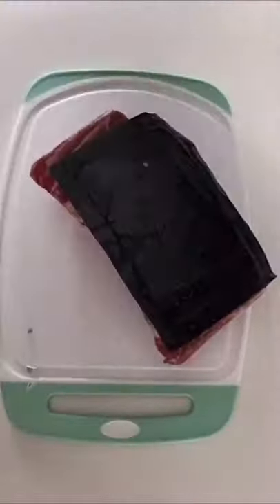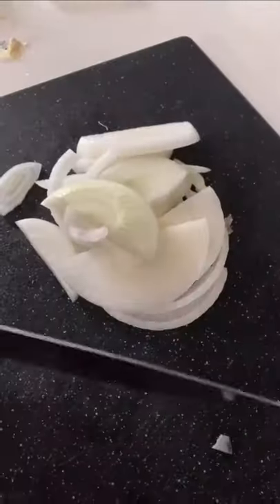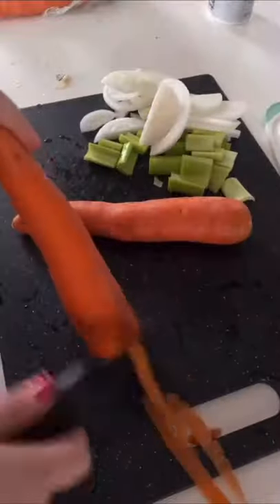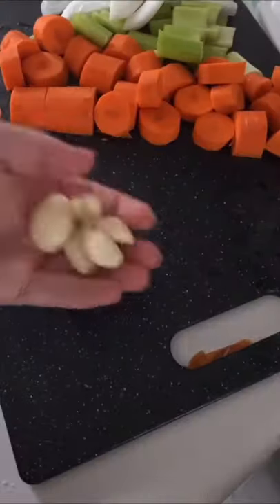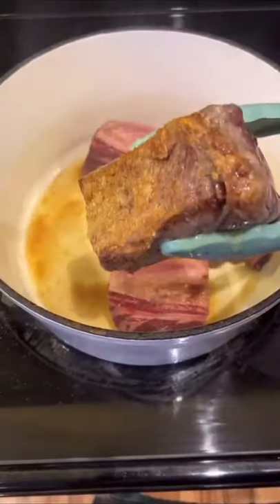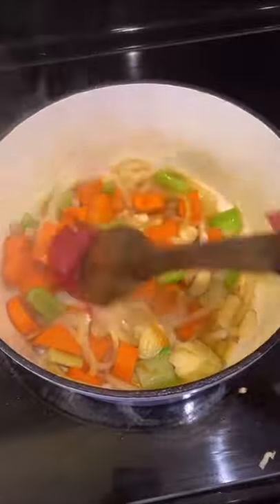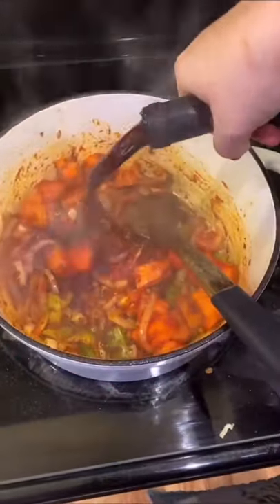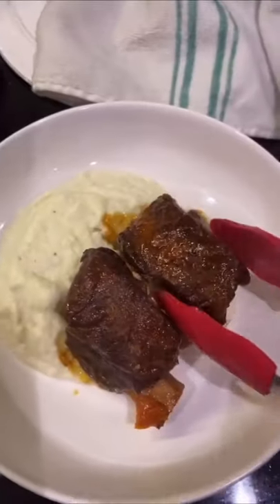Red Wine Braised Short Ribs